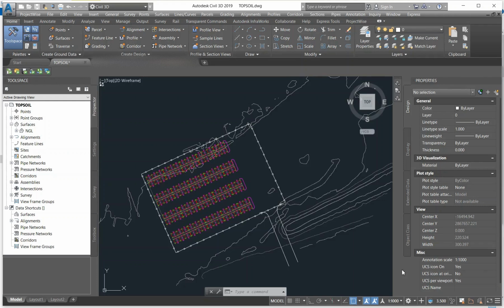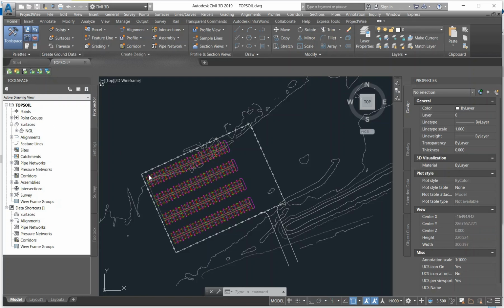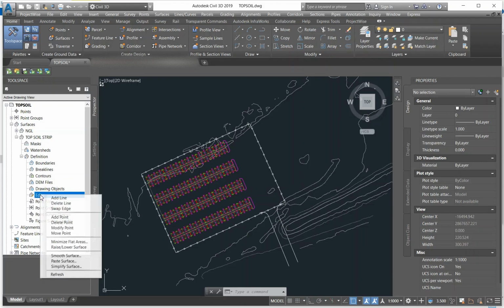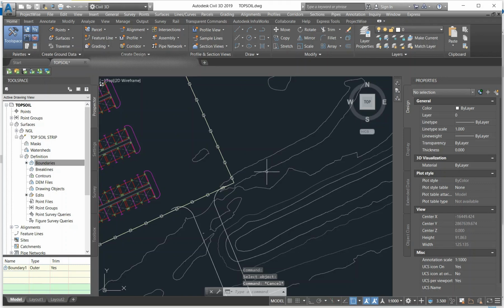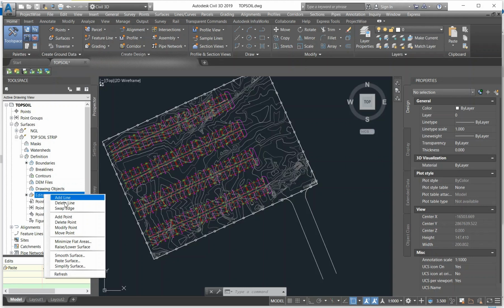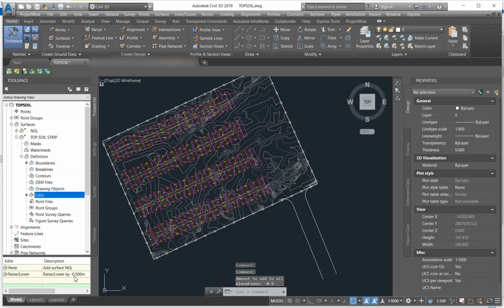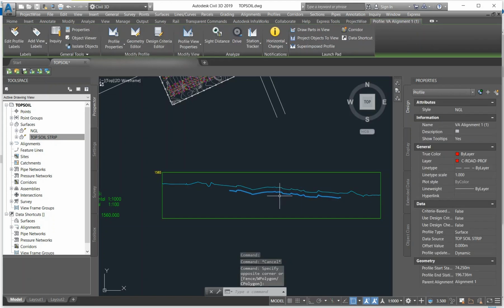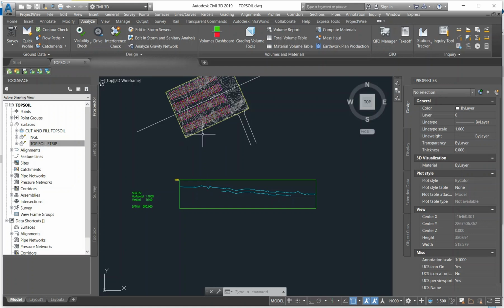civilengineering : Calculating Topsoil (clear and Grub) Volume in AutoCad C3D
This video teaches the top soil clear and grab volume calculation.